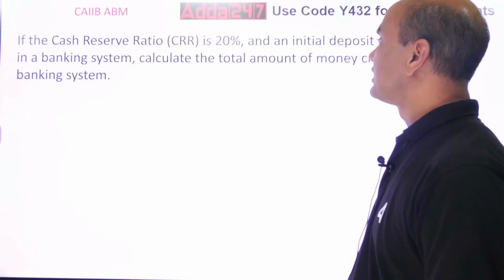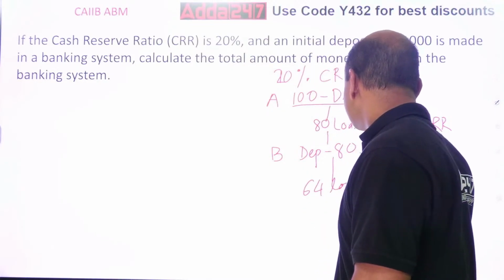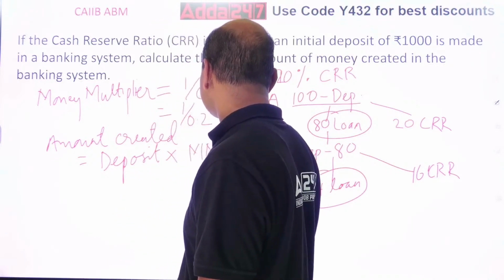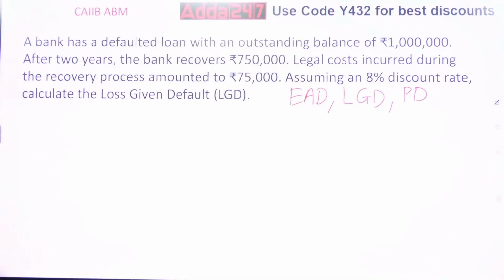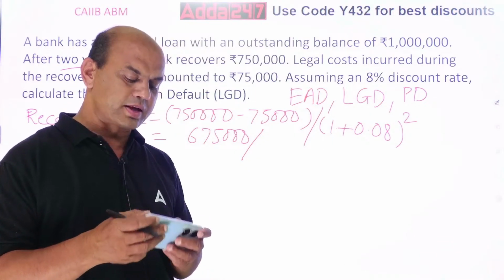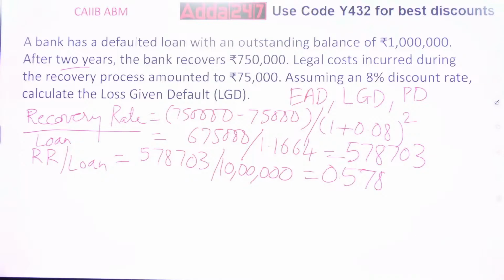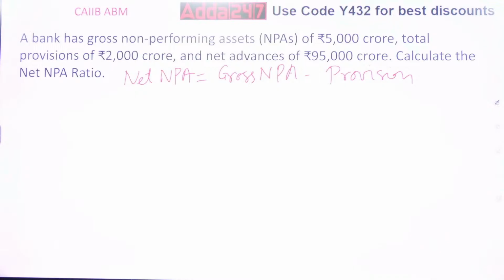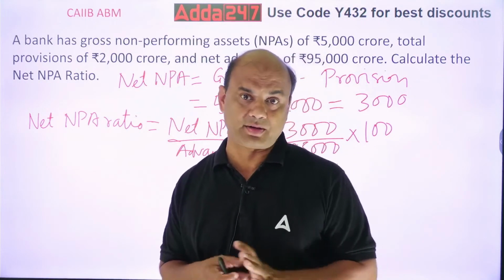CAIIB Dec 2025 | CAIIB ABM Case Study + MCQs (Class-24) | Warrior Series | Vishal Mantri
Prepare for CAIIB ABM Dec 2025 with Warrior Series – Class 24 by Vishal Mantri Sir, featuring the most important Case Studies & MCQs from Advanced Bank Management. This session focuses on scoring topics like risk analysis, HRM, capital planning, and organizational behavior — helping you boost accuracy, build exam confidence, and target 60+ in ABM on the very first attempt.